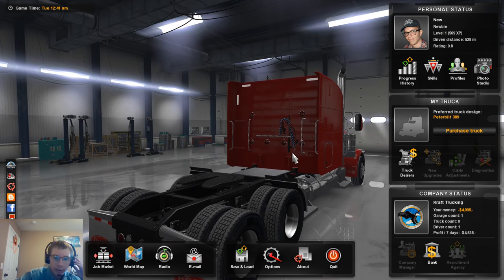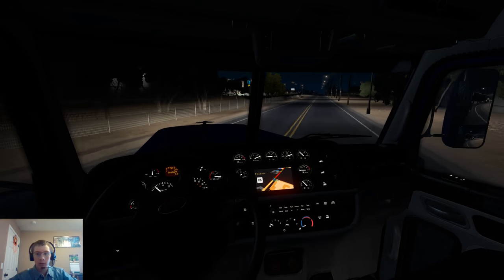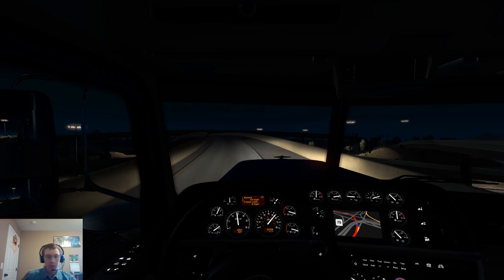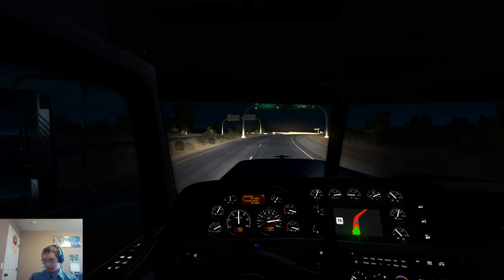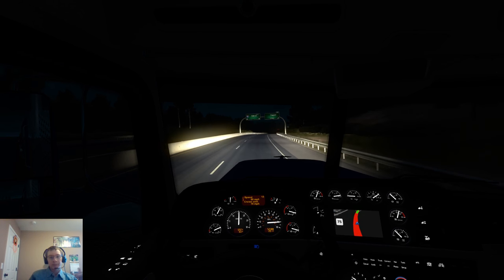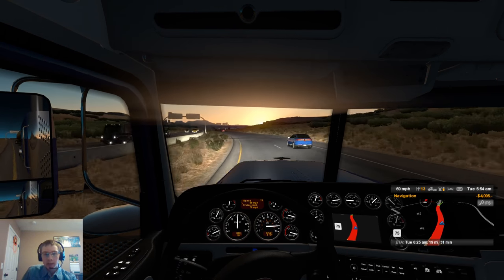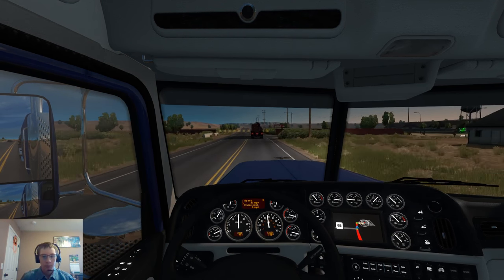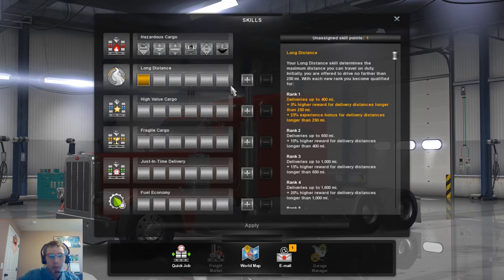ATS Ep 1-Hauling Fertilizer From Pheonix AZ-Holbrook AZ